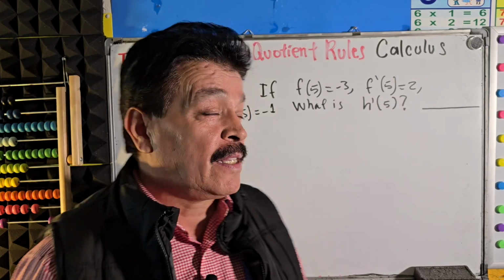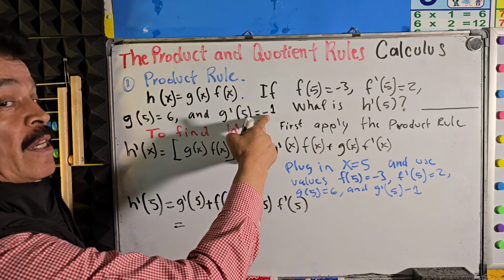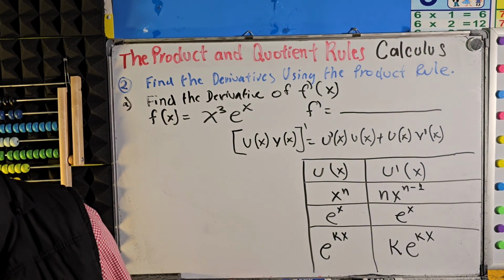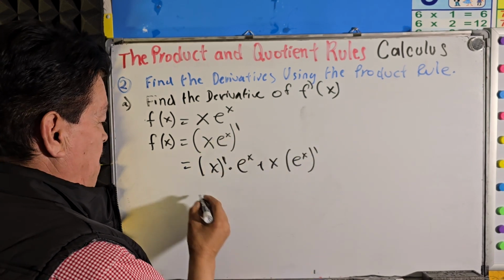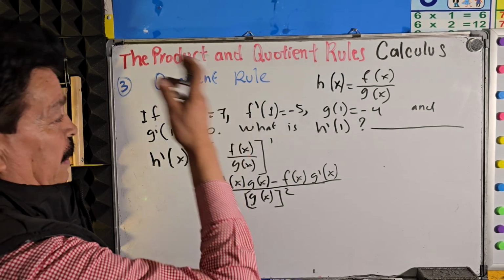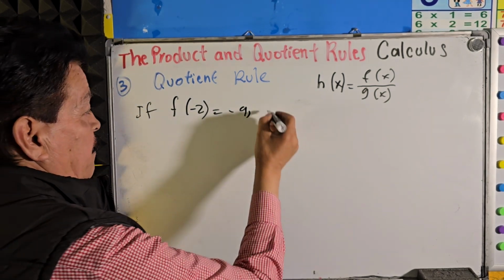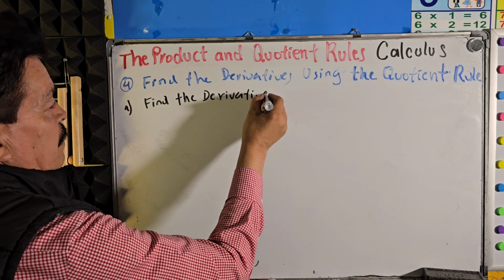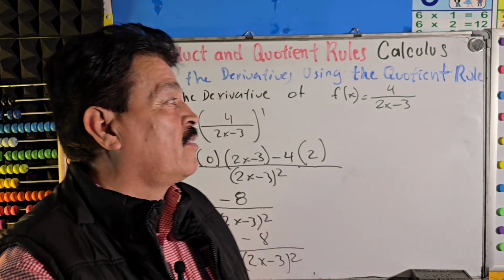HOW APPLAY THE PRODUCT AND THE QUOTIENT RULES | CALCULUS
Mastering the Product & Quotient Rules in Derivatives | Step-by-Step Guide with examples.

Understanding derivatives is key to mastering calculus, and the Product and Quotient Rules are essential techniques for differentiating complex functions. In this video, we break down these rules step by step, making it easy for you to apply them to any function. Whether you're a student, educator, or just brushing up on calculus, this lesson provides clear explanations and solved examples to help you gain confidence.

We start by explaining when and how to use the Product Rule, followed by practical examples. Then, we dive into the Quotient Rule, showing how to differentiate functions involving fractions. You'll also learn common mistakes to avoid and tips for solving problems efficiently. By the end of this video, you'll have a solid grasp of both rules and how to apply them in real-world calculus problems.